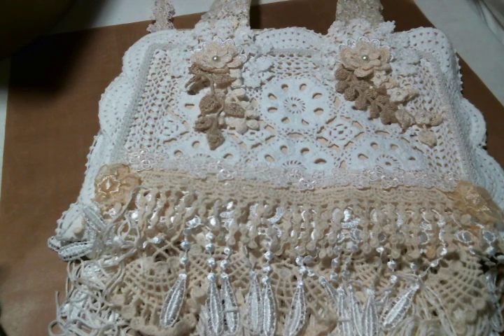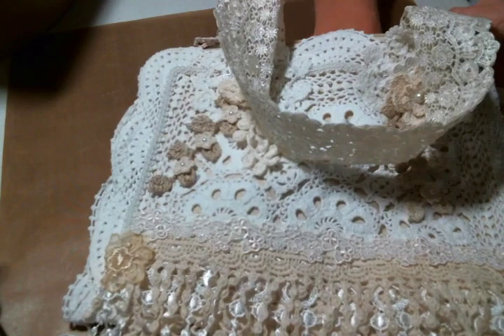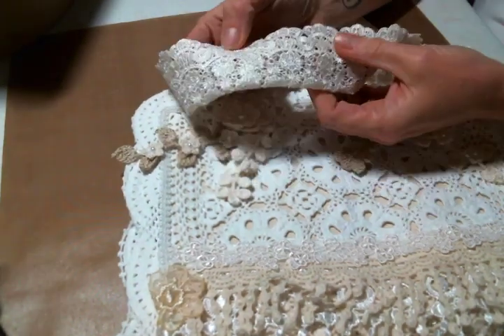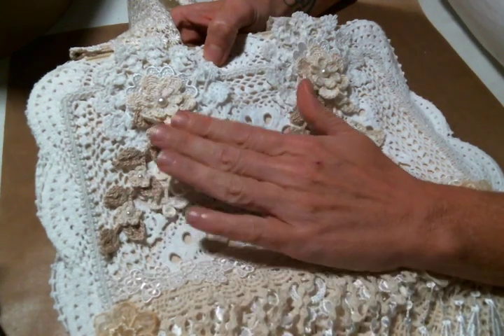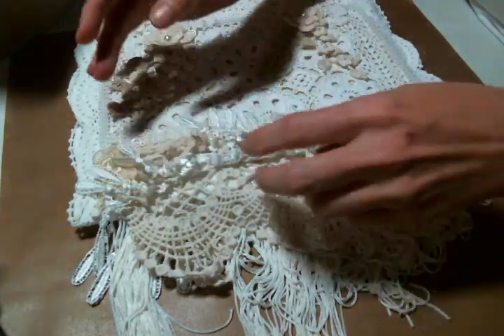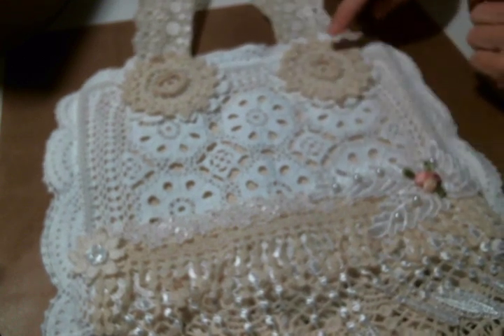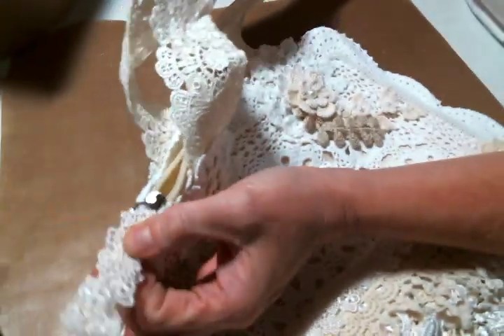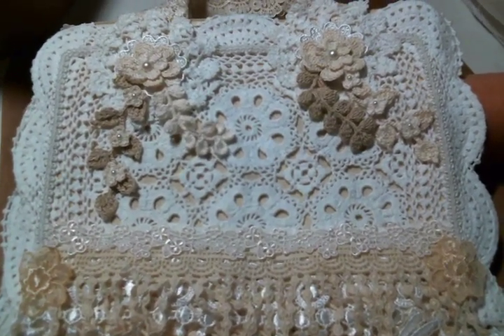Shabby Chic Hand Bag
Friend Mail:
104 Silvernoggin ln